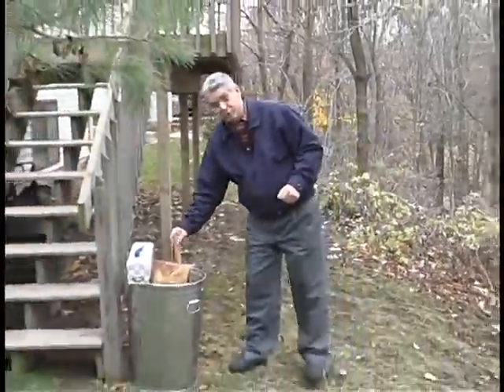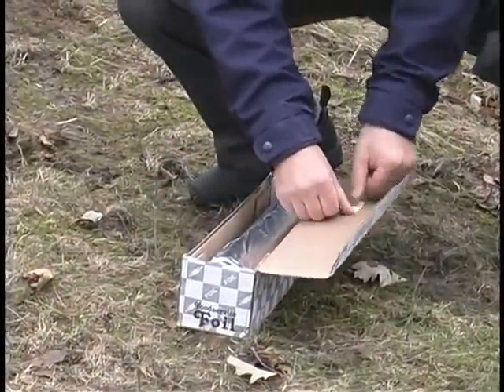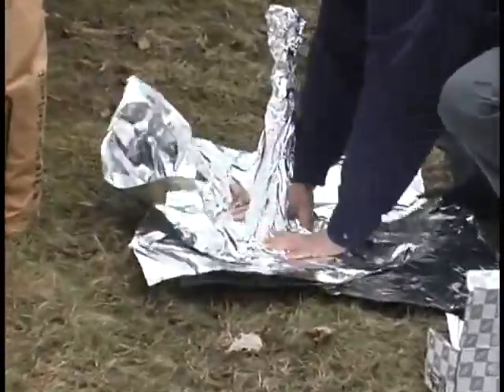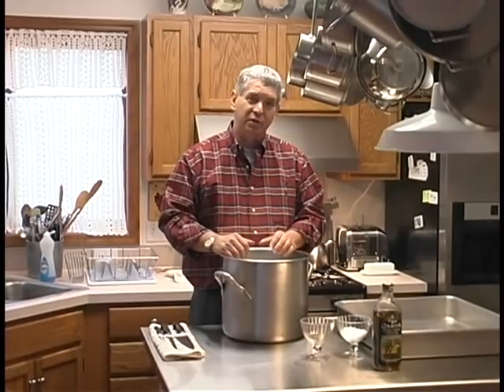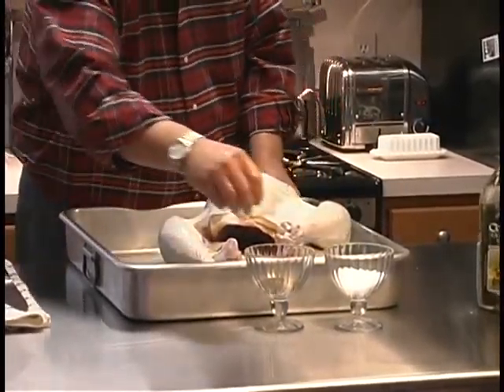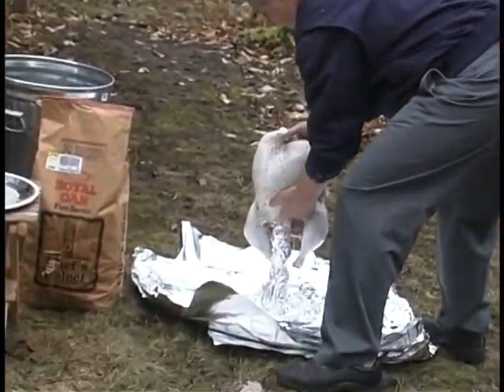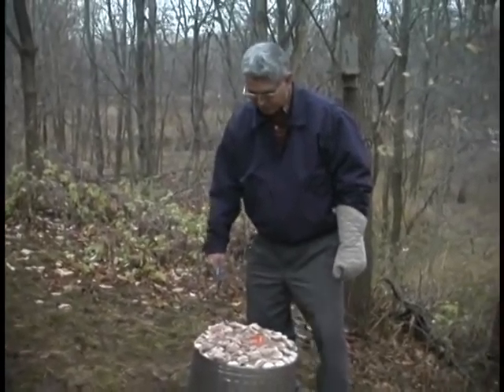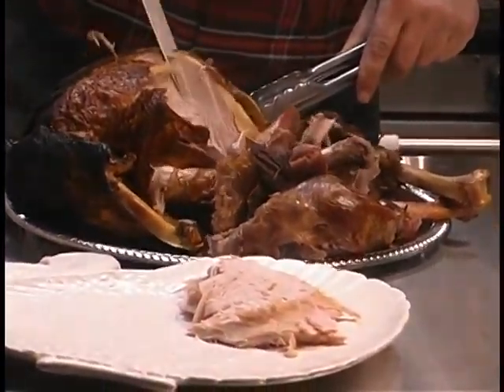How to make a Trashcan Turkey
Making a "Trashcan Turkey" with my good friend, Chef Rod Pierce.